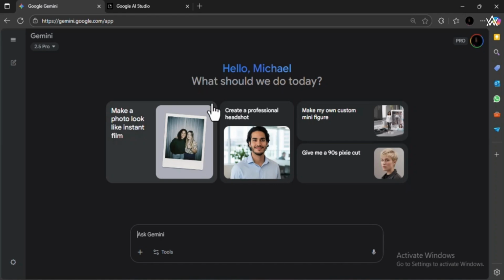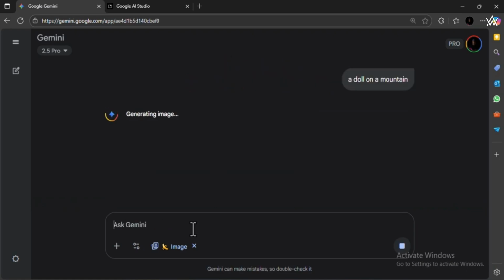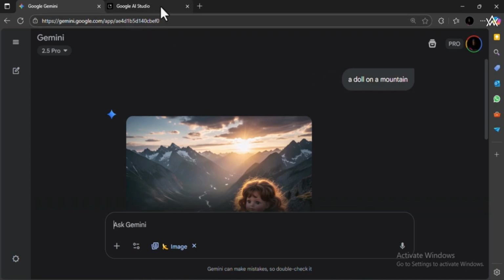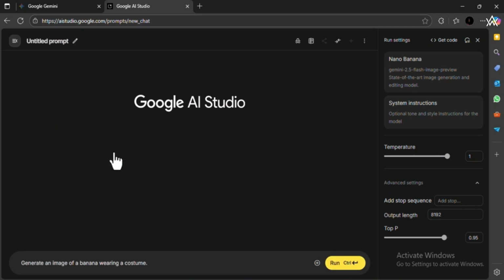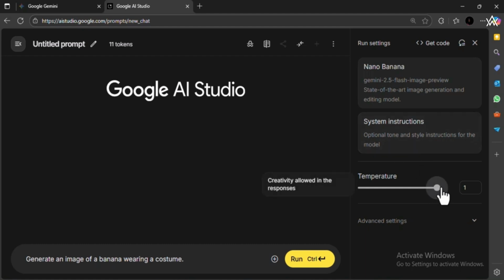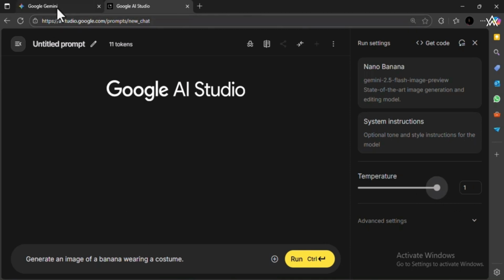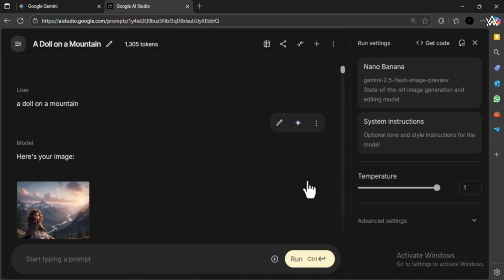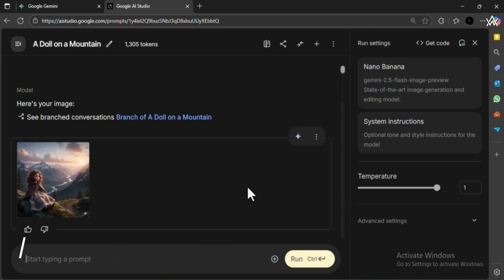Nano Bana Access Secrets You Need to Know NOW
Want to know how to access Nano Banana quickly and safely? 🚀
In this video, I’ll show you a step-by-step guide on how to access Nano Banana — from setting it up to exploring its main features. Whether you’re a beginner or just curious about Nano Banana, this tutorial will help you understand everything you need to get started.

👉 What You’ll Learn:
✅ What is Nano Banana and how it works
✅ How to access Nano Banana securely
✅ Tips to make the most out of Nano Banana

💡 Bonus Tip: Stick till the end for a few pro tricks that will make your Nano Banana experience even better!